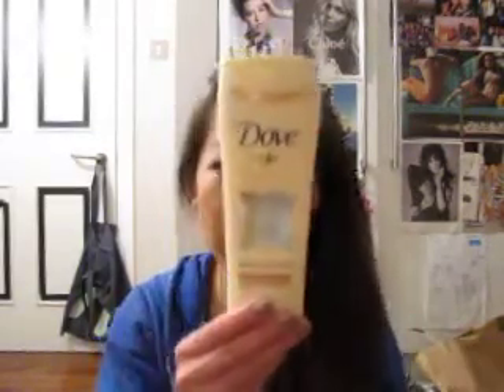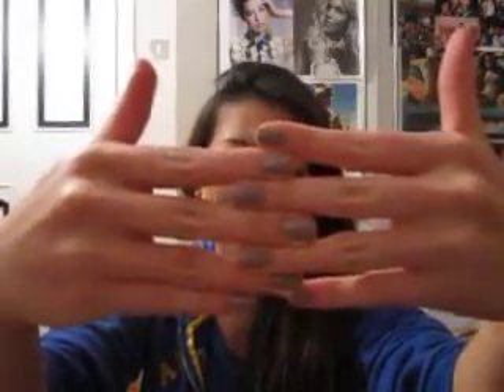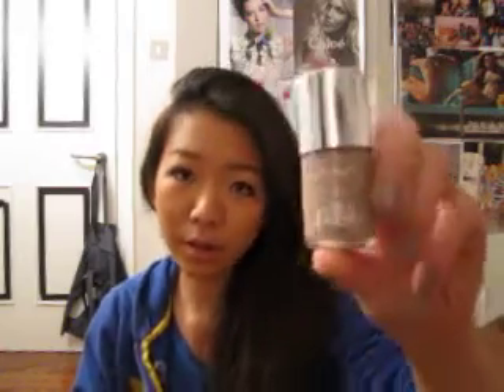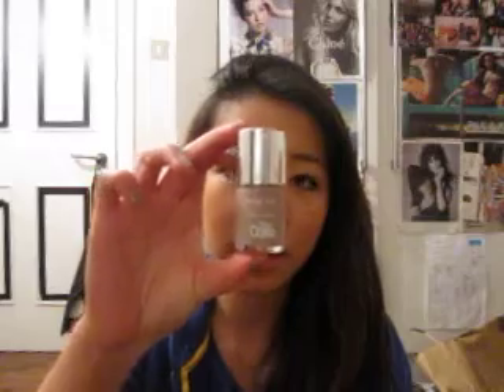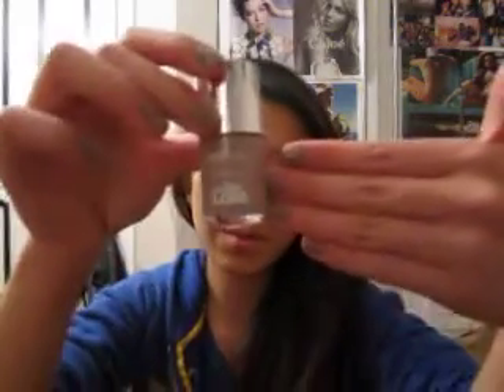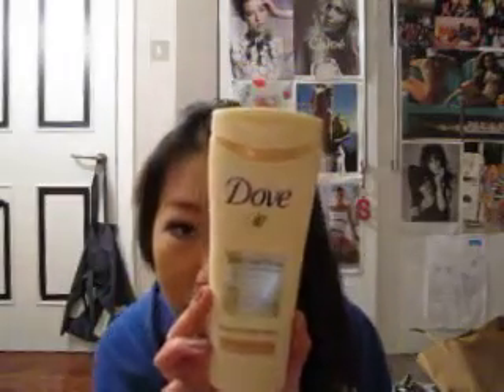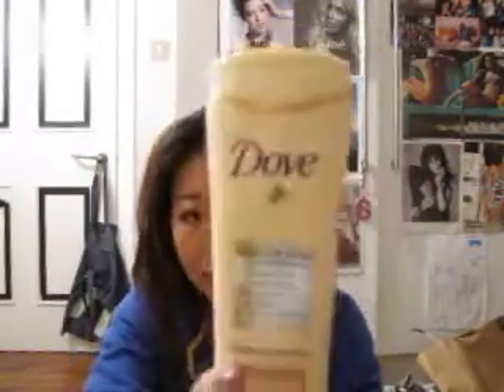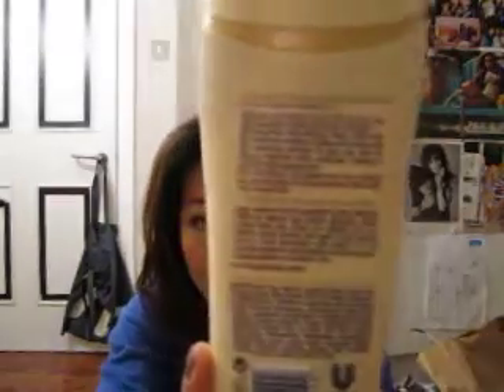Dove Summer Glow Review